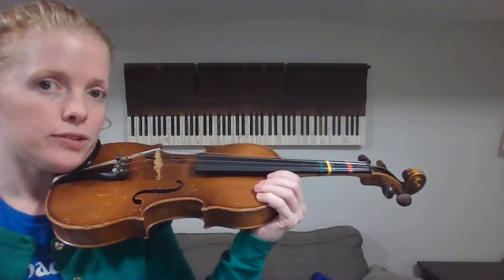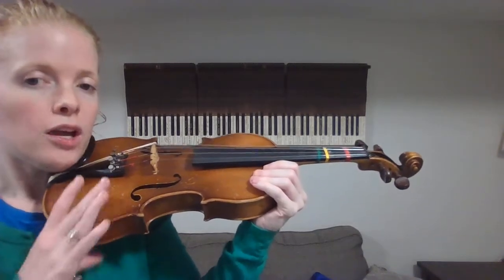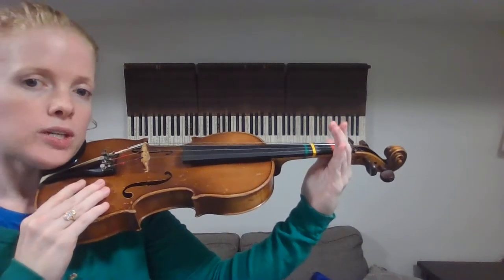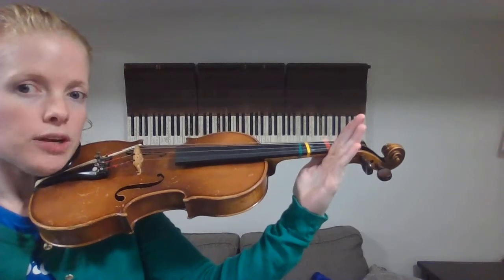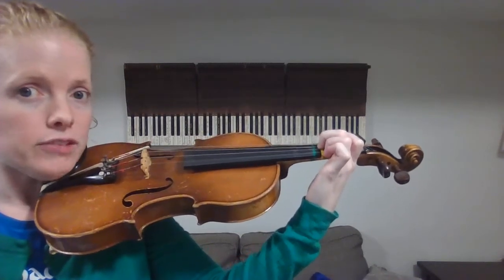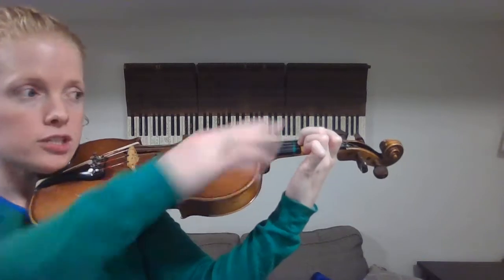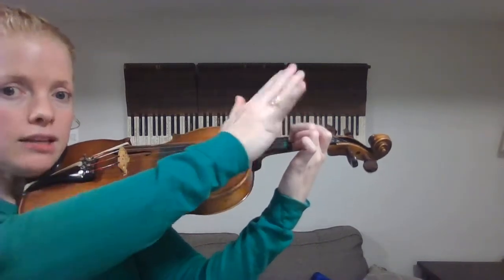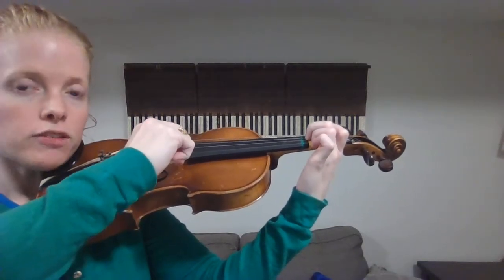#11 (F# on the D string), Violin/Viola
Play through #11 (Let's read F#) on violin/viola.

Red and yellow
Pointer and middle fingers